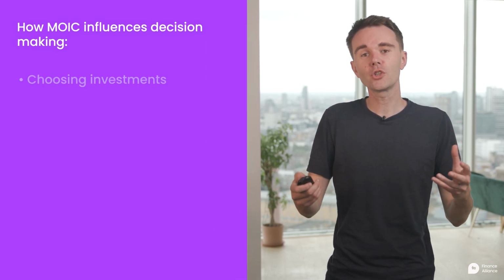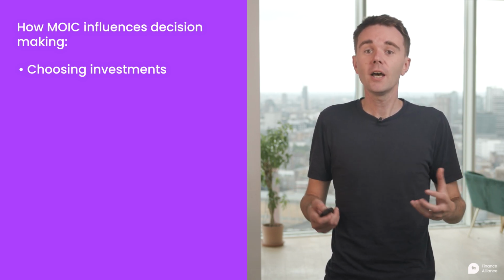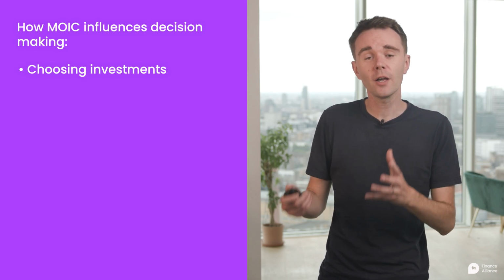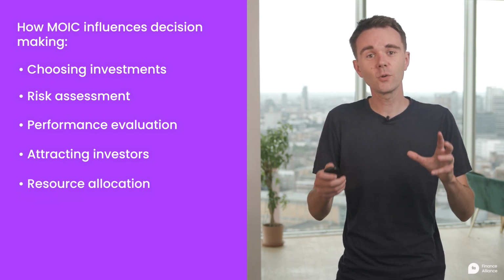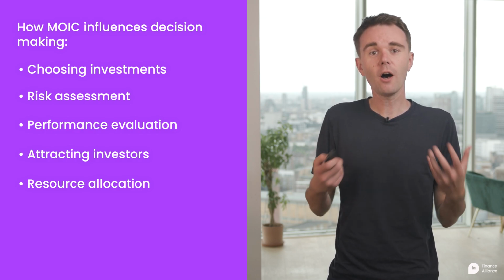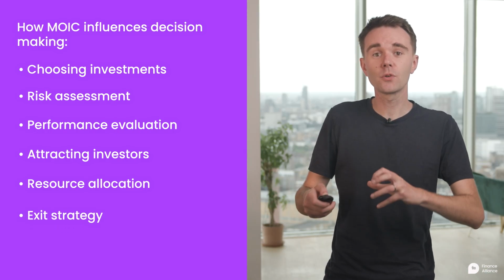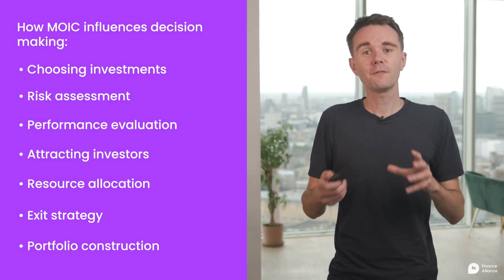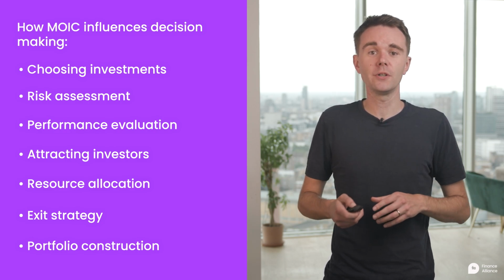Maximize ROI and make better investment decisions with MOIC!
Unlock the power of MOIC (Multiple on Invested Capital) in your investment strategy!

This video breaks down what MOIC is, how it influences critical decision-making aspects, and everything in between.

Whether you're a seasoned investor or just starting out, understanding MOIC can significantly improve your investment decisions.

Watch now to learn how this key metric can help you maximize returns and minimize risks in your investment journey.

Want to learn more? Read our blog post on MOIC for more essential knowledge